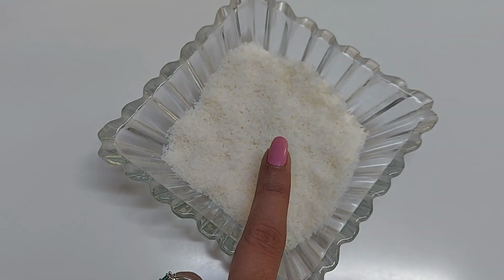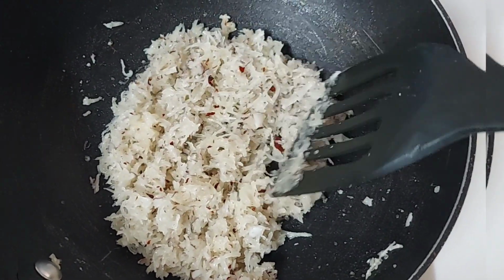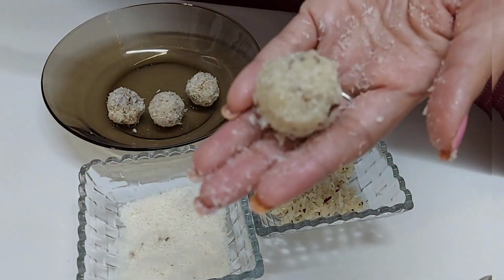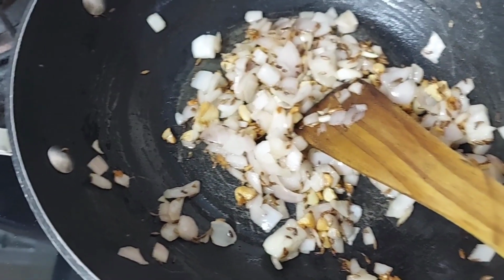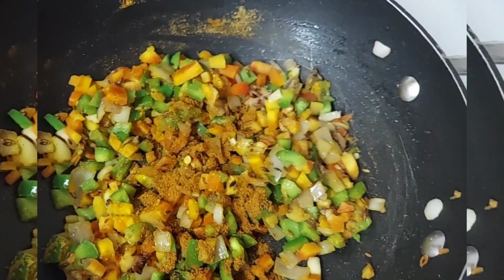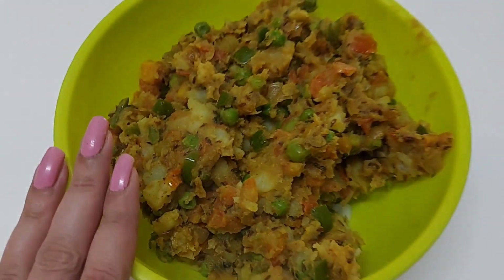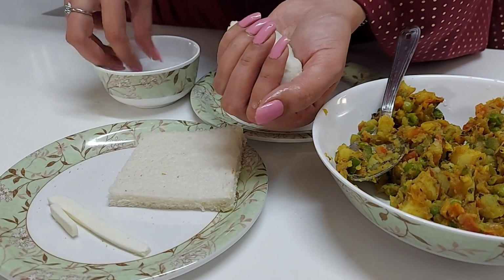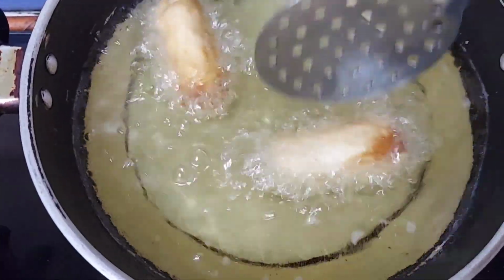Diwali Mithai & Snack - Coconut Ladoo & Bread Rolls - Easy To Cook Festive Recipes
Hello Friends,
Video on Diwali Mithai & Snack - Coconut Ladoo & Bread Rolls - Easy To Cook Festive Recipes

Taxmann's CRACKER for Tax Laws including GST & Customs Law
Taxmann's CRACKER for Setting Up of Business Entities & Closure
Taxmann's CRACKER for Drafting Pleadings & Appearances
Taxmann's CRACKER for Securities Law & Capital Markets
Taxmann's CRACKER for Financial & Strategic Management
Taxmann's CRACKER for Corporate Restructuring Insolvency Liquidation & Winding-Up
Taxmann's CRACKER for Corporate Funding & Listing in Stock Exchanges

Links of Bare Acts:
Combo Sale of 8 bare acts (2021 EDITION) for Law Students
The Land Acquisition Act, 1894- Bare Act with Short Notes [2021 Edn]
Constitution of India Bare Act with Short Notes ( Handbook in English ) 2021
The Companies Act, 2013 – Bare Act with short Notes 2021 EDITION
Combo of 5 Books
The Indian Evidence Act, 1872 [2021 Edn]
Goods and Services Tax Acts (G-9)- Bare Act with Short Notes [2021 Edn.]
Related Books for CS Old Syllabus Students:
Company Law (CS-Executive) June 2019 Exam-As per Old syllabus)
Company Accounts & Auditing Practices (CS-Executive) (June 2019 Exam-Old Syllabus)
Economic and Commercial Laws Old Syllabus CS Executive
Industrial Labour & General Laws-Theory & MCQs (CS-Executive) (June 2019 Exam-Old Syllabus)
EXAMTIME Self Study Guide for Tax Laws CS Executive with Theory & 5000MCQ (New/old Syllabus) By CMA Anupama shukla
Economic & Commercial Laws (CS-Executive) - (For June 2019 Exam - Old Syllabus)
Cost & Management Accounting-Theory & Problem based MCQs - As Per OMR Based Examination (CS-Executive)

Related Links of Gadgets used in Video:
Mobile for Shooting
Collar Mic

BE HAPPY AND STAY SAFE